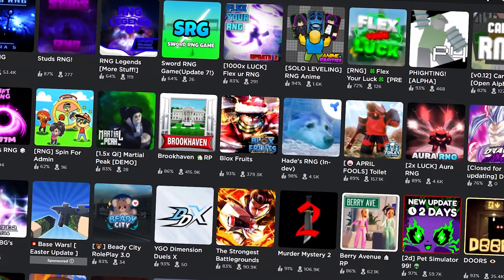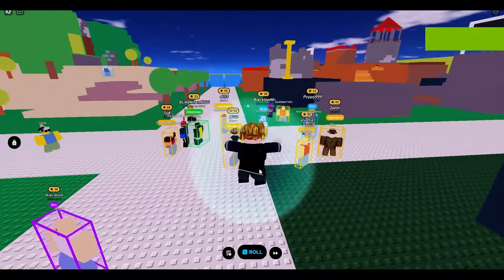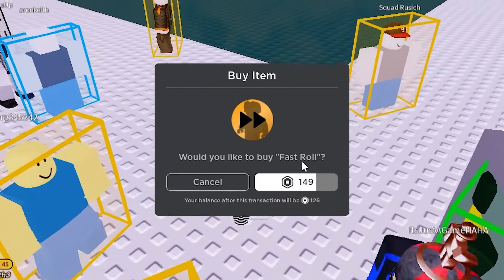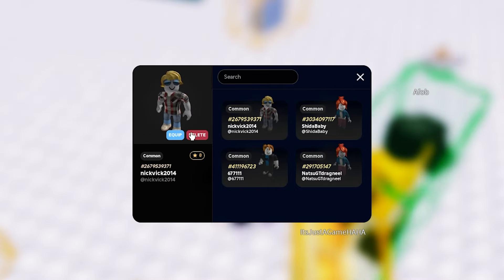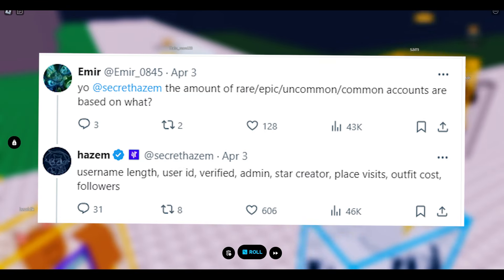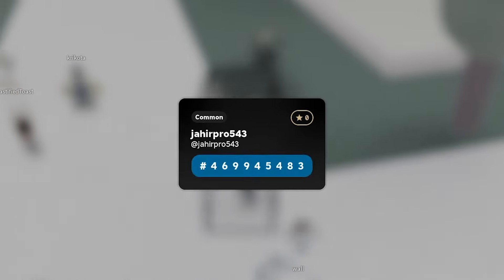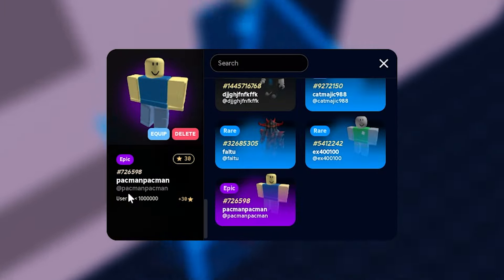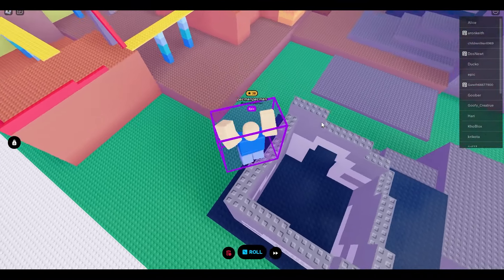NEW Update on Hazem's RNG GAME! (Roblox Player RNG)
Hazem made a new Roblox game and finally updated it after hitting 10K likes on the game! The game is called player rng. It's still in testing but I believe there will be many future updates to make the game better than ever. You roll the dice and get peoples users including their id, avatar etc. Today I'll be covering what the new update brang us.

a sub and a like would be great thanks!